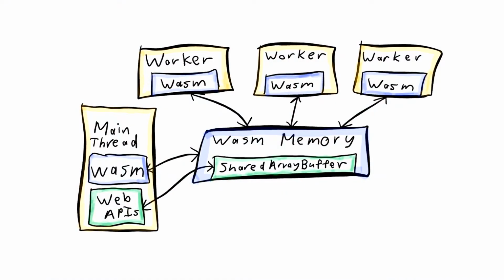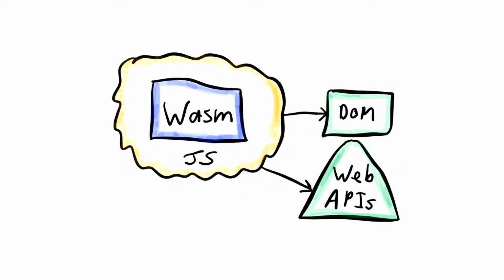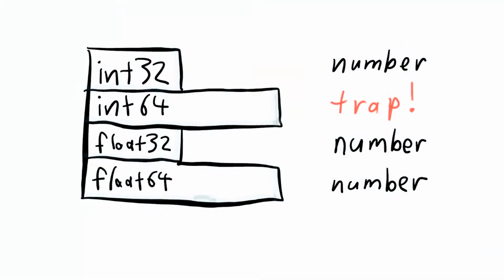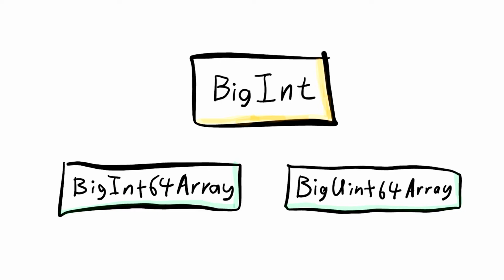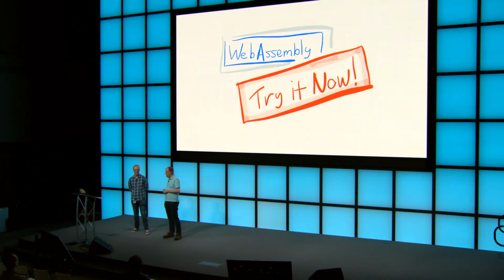BlinkOn 9: WebAssembly for developers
Bradley Nelson & Thomas Nattestad